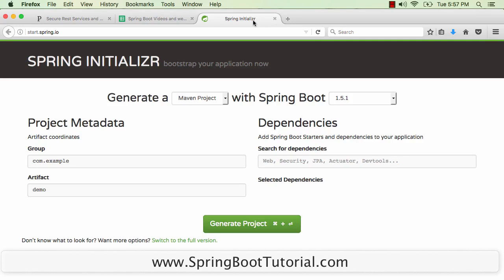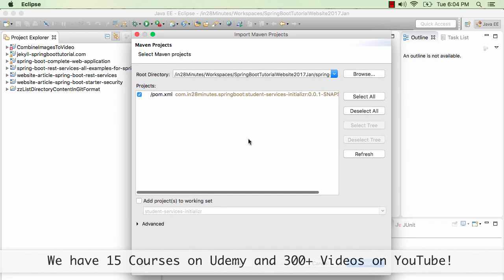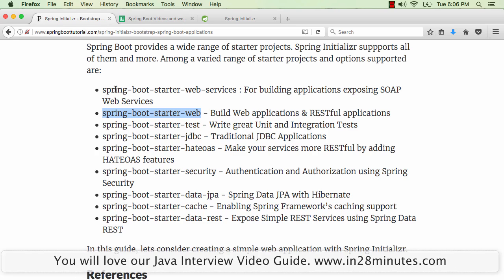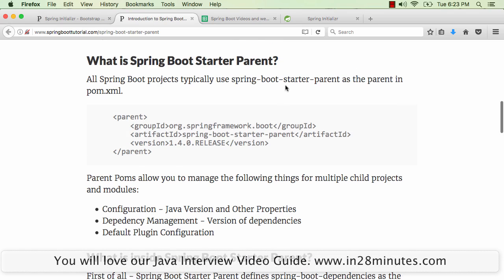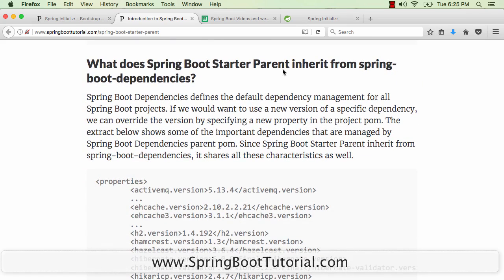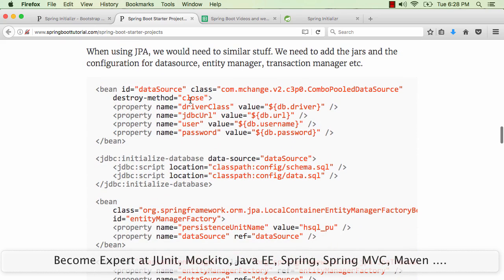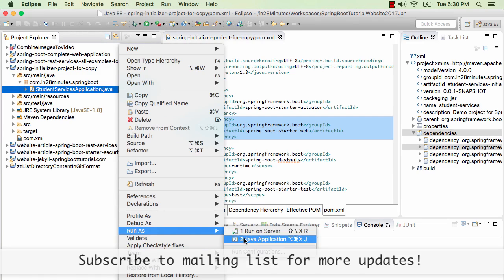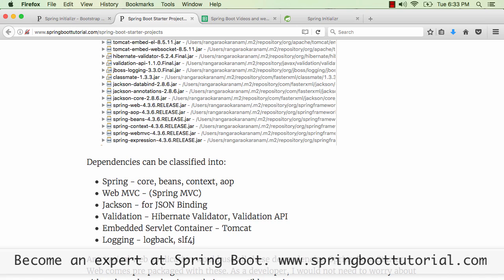Spring Boot Initializr - Create Spring Boot Applications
Create Spring Boot Projects with Spring Boot Initializr.